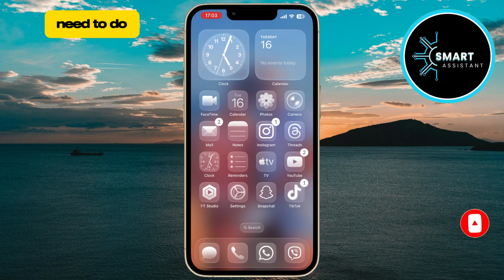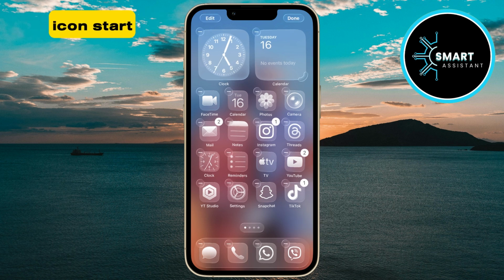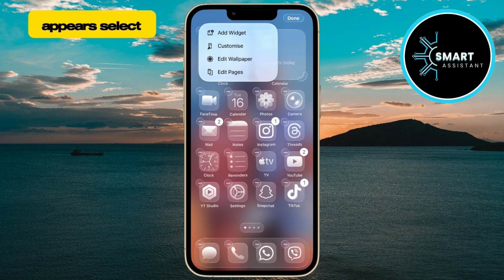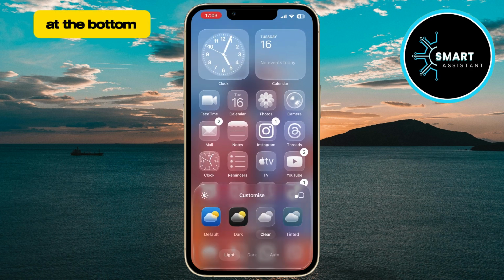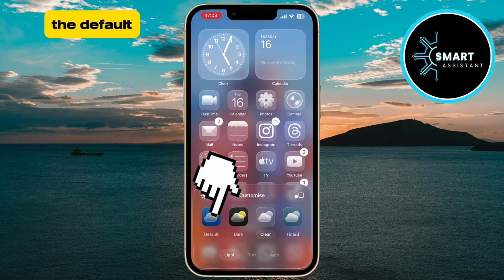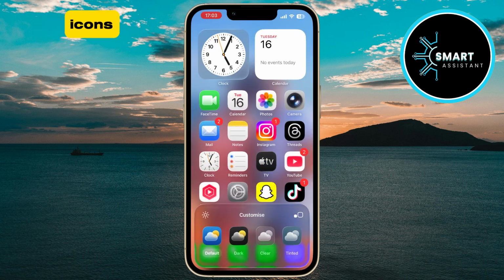How to Disable Glass Icons on iPhone (iOS 26)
iOS 26 brought a fresh update to the design with its new glass-like icons, which are transparent and modern. But some people might not like this futuristic look and want to bring back the classic, simple appearance of their icons. In this tutorial, I’ll show you how to quickly and easily disable the glass effect and restore your icons to their usual color.